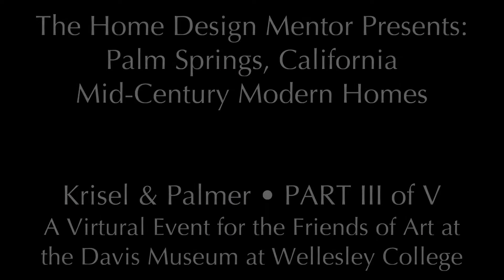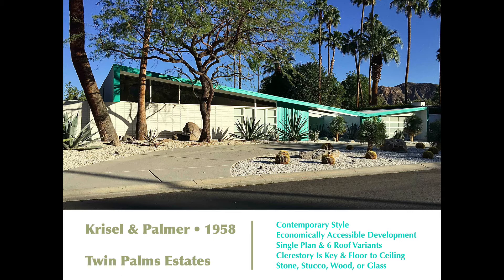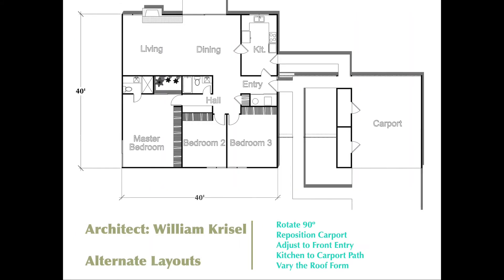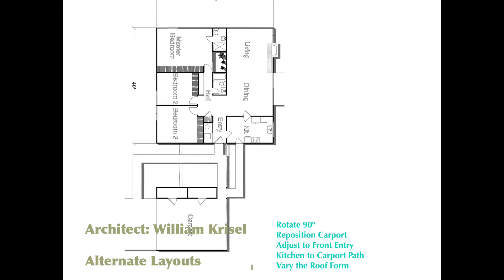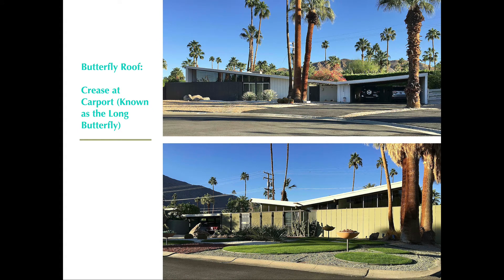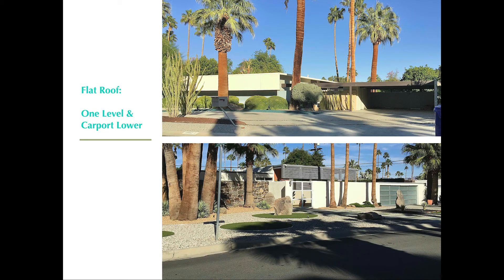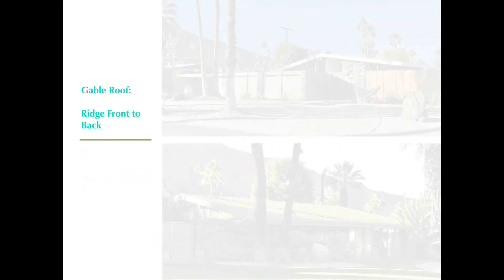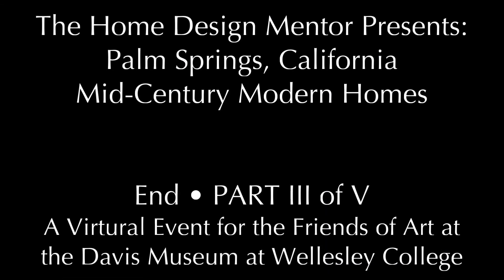4 Palm Springs Architects' Mid-Century Modern Home Designs (Part 3 of 5, Krisel & Palmer)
Take a virtual tour of four mid-century modern Palm Springs, California homes designed by four prominent architects of the period and learn the history of these extraordinary modernist architectural designs. Visit the 1946 Kaufmann residence by Richard Neutra (Part 1), the 1953 Edris residence by E. Stewart Williams (Part 2), the 1958 Twin Palms Estates by William Krisel and Dan Palmer (Part 3), & the Experimental Steel houses project designed for the Alexander Construction Company by Donald Wexler in 1962 (Part 4). (This series is hosted by Hope Anderson, Friends of Art at the Davis Museum of Wellesley College, and California architect Steven Randel) Audience Questions (Part 5)

**Viewing TIP** Short on time? Go to the settings button in the lower right of your screen and set your play speed faster.